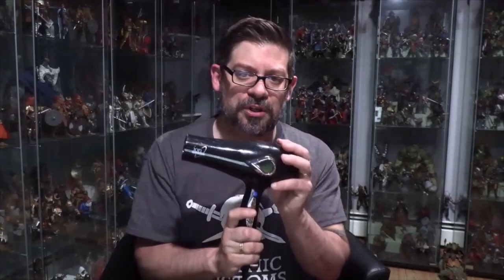Using a Blowdryer to Quickly Dry and Smooth Custom Paint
For as many customs as I've done, I am still learning new tricks and techniques all the time! I recently decided to try using a blowdryer to quickly dry paint after seeing the painters at Four Horsemen Studios regularly use this in their work. It was a gamer changer for me - and I decided to shoot this quick video talking about how I am now using this tool in my customs work!